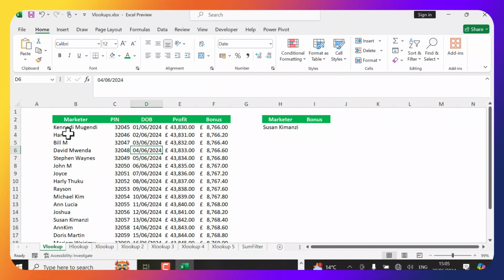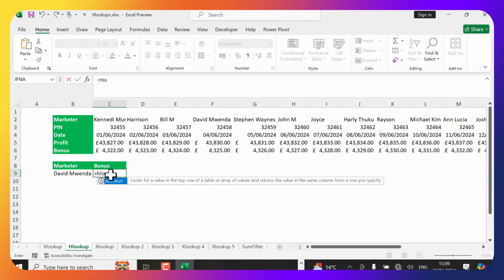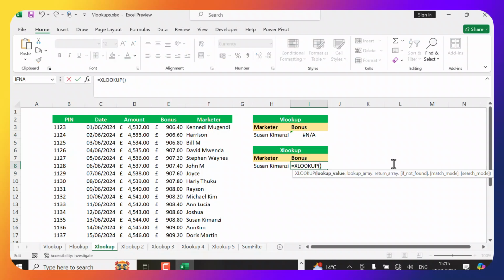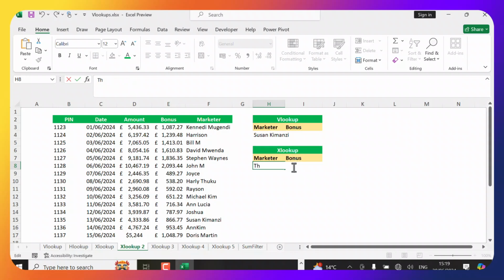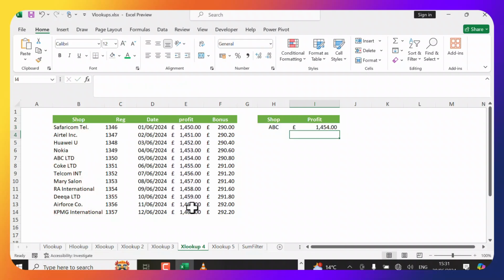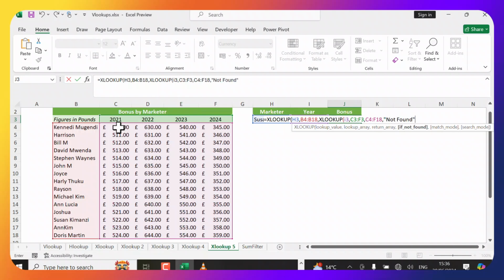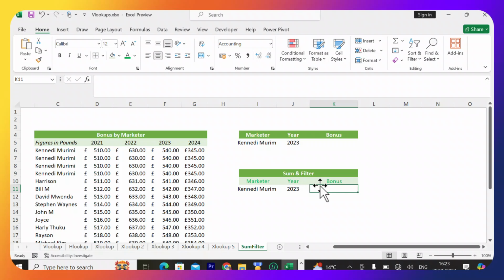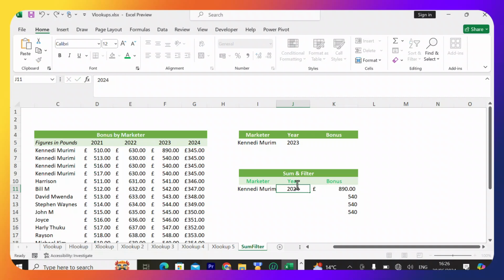Master Xlook,vlook,hlookup and filter Functions in Excel with real practical example